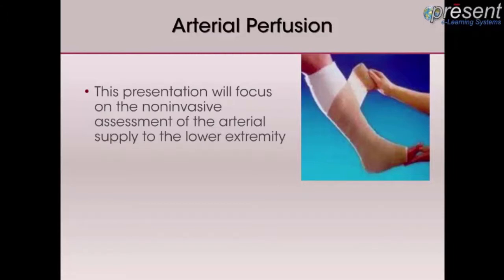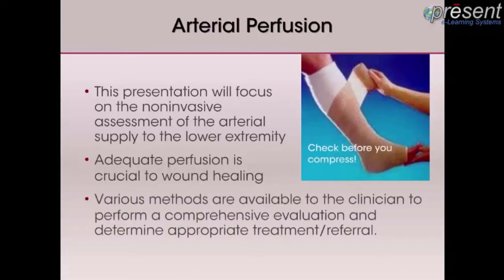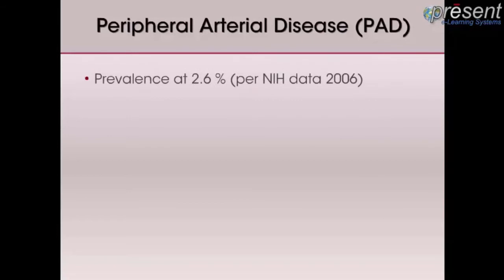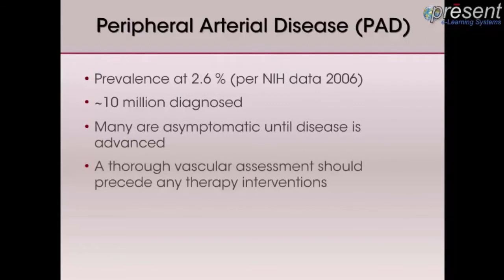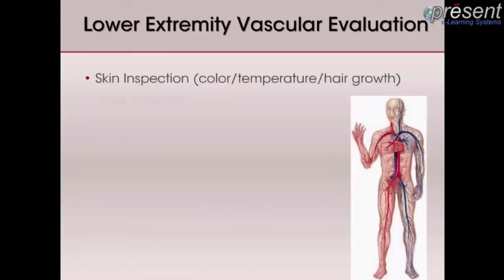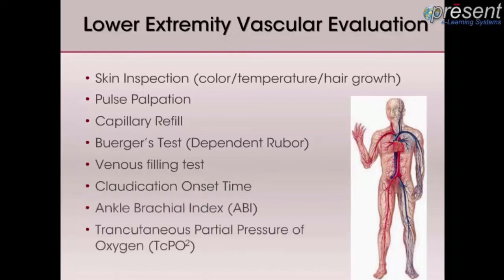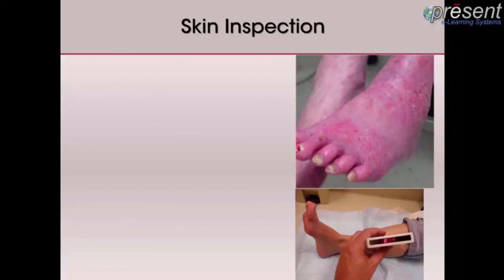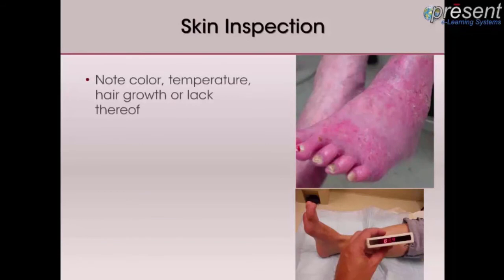Noninvasive Methods for Assessing Lower Extremity Vascularity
Instructor: Stanley McCallon, DPT,CWS

This lecture provides a comprehensive outline of current noninvasive methods to assess the competency of the arterial supply to the lower extremities. Several methods are reviewed which will allow the clinician to assess the vascularity before making clinical decisions such as debridement or referral options. Wound healing requires adequate arterial perfusion. The listener should be able to identify and properly perform the various testing methods after completing this session.

Target Audience:
Nurses, Therapist, and other health care professionals who care for patients with wounds, ostomies, and incontinence.